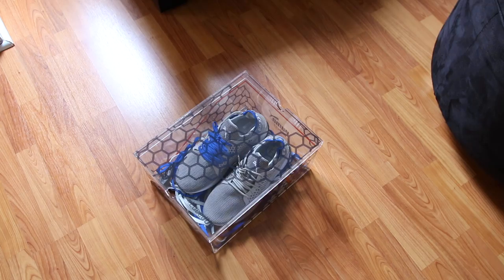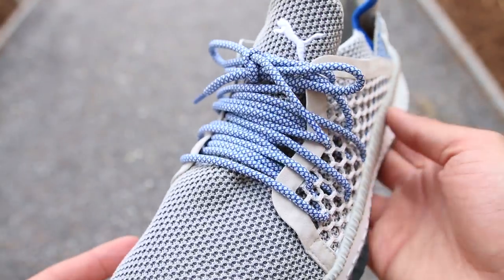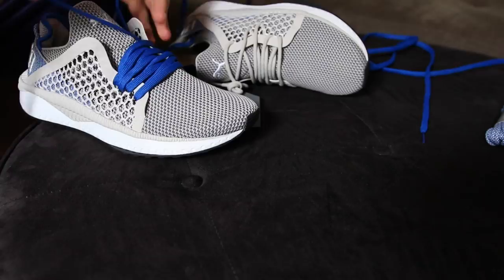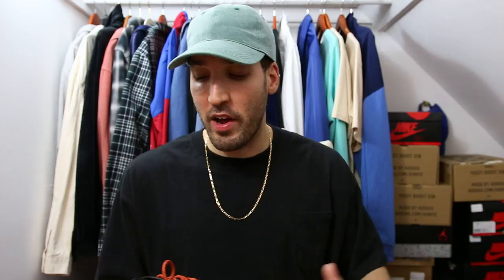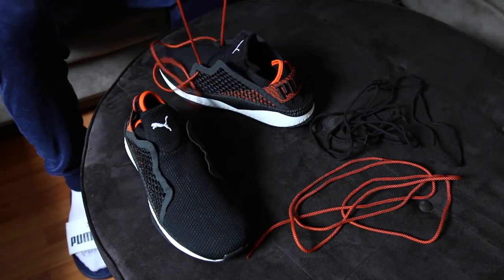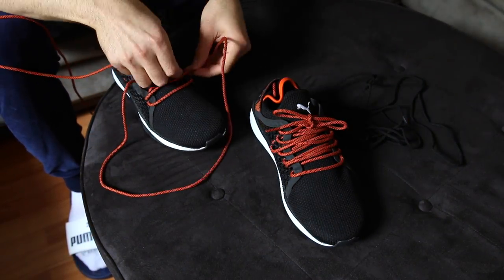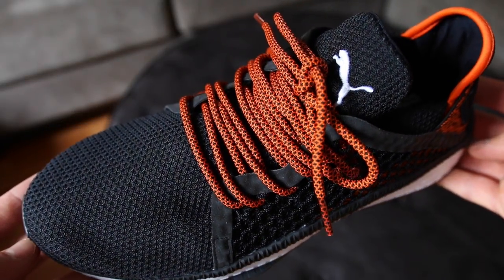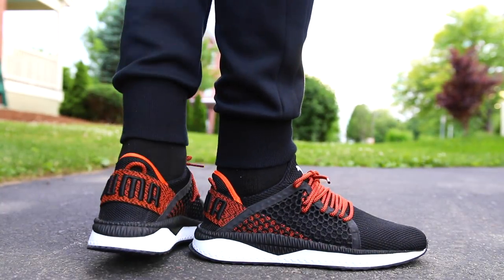How to Lace the New Puma Tsugi Netfit feat. Eddie Win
Learn how to lace the new Puma Tsugi Netfit shoes like a pro!